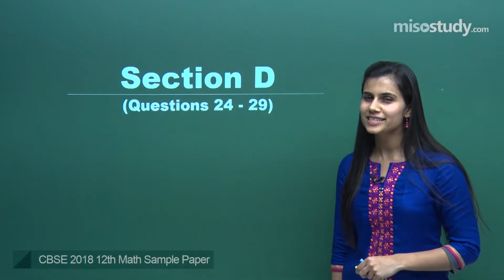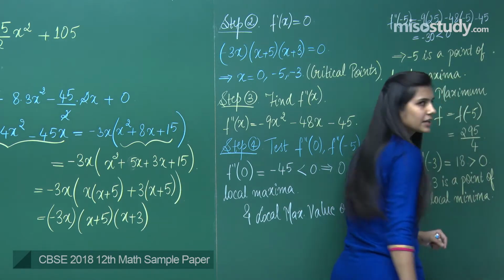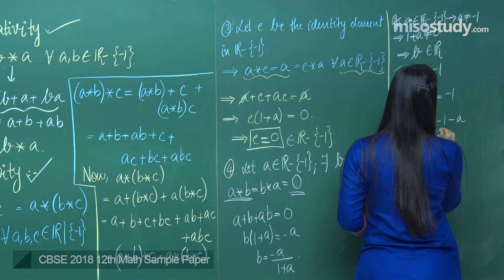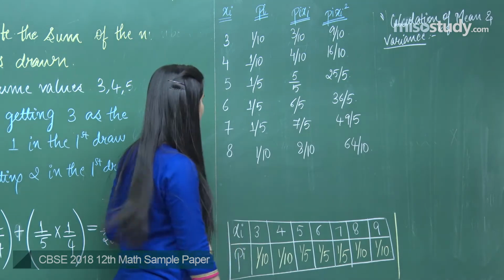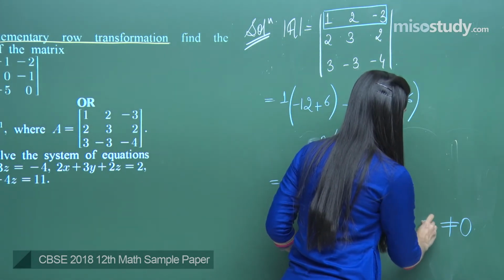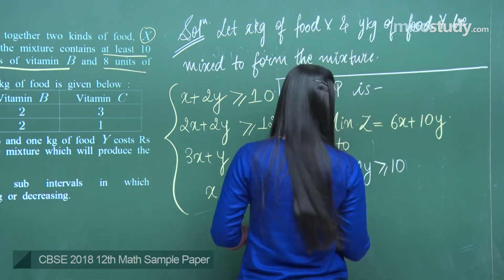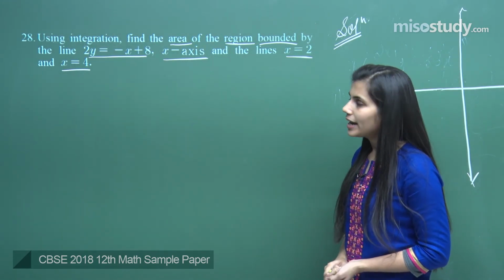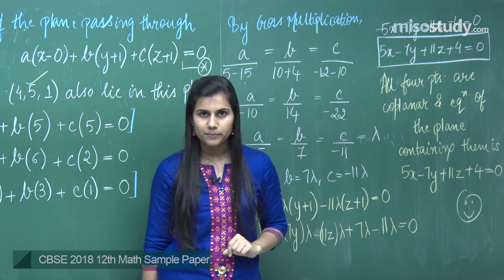Video Solutions | CBSE 2018 Sample Paper for 12th Mathematics Sec-D Ques. 24 to 29 | Misostudy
CBSE 2018 Sample paper for Mathematics class 12th, online video solutions for CBSE prepared by the experienced faculty of India. Get latest video lectures of Mathematics, online coaching for JEE Main Advanced, NEET medical (AIPMT, AIIMS) and CBSE students, also get online study materials, coaching, doubt clearing sessions, test papers, solutions etc email - or call us at 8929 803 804 for any query or doubt related questions for IIT-JEE | NEET | CBSE Preparation.